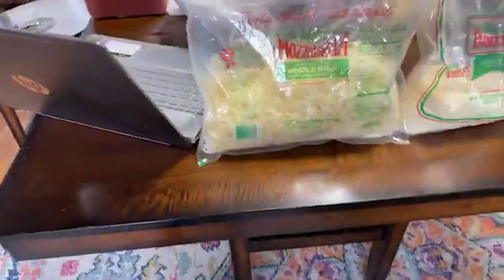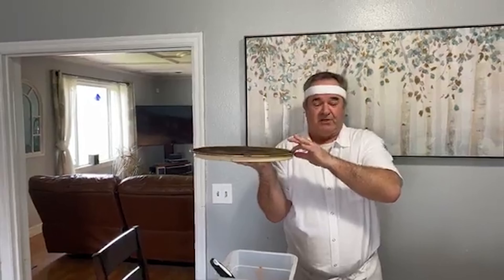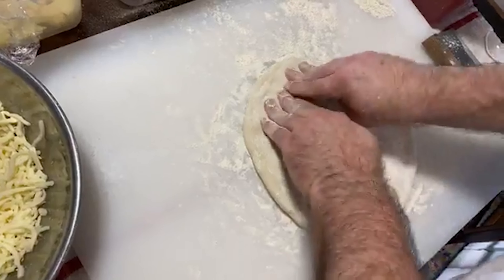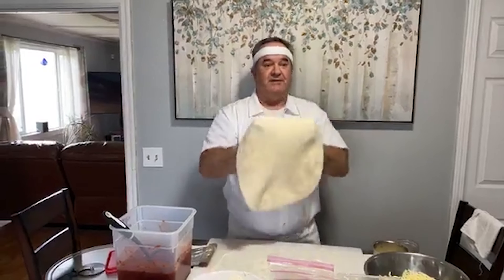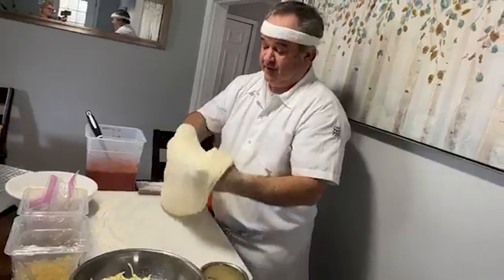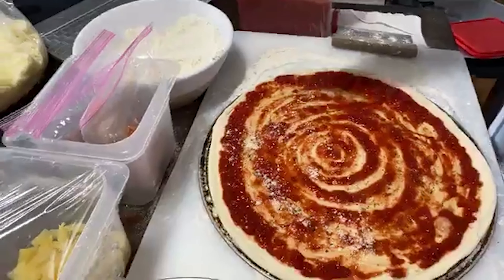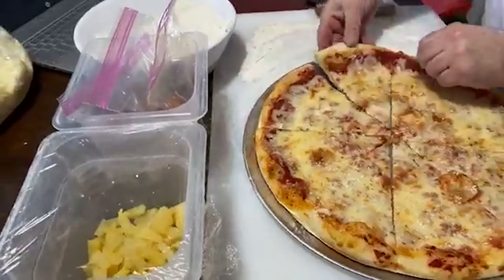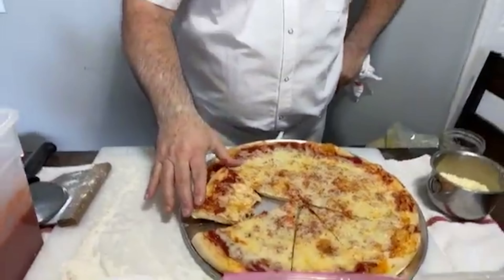AUTHENTIC NEW YORK PIZZA / HOW TO MAKE THE BEST PIZZA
Here's the recipe for that traditional east cost, thin crust, fold in half pizza slice. I detail the recipe including the actual authentic ingredients. Enjoy!